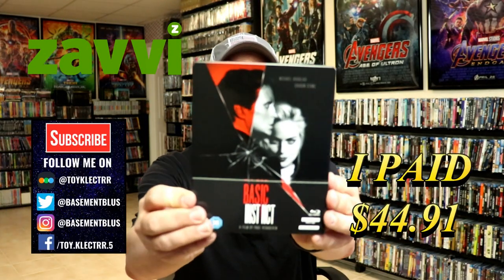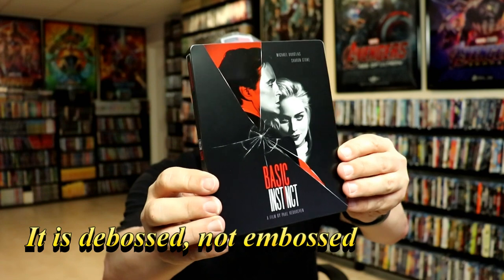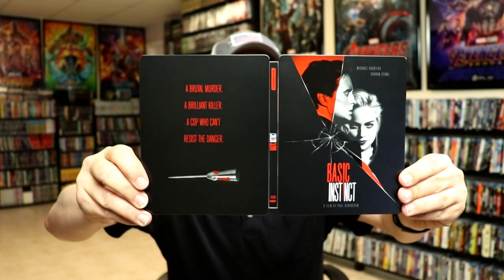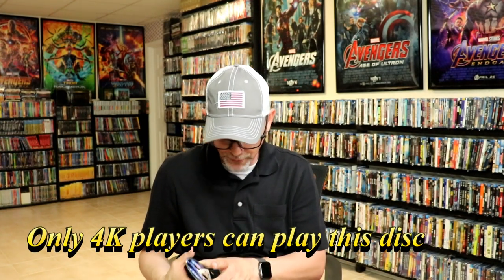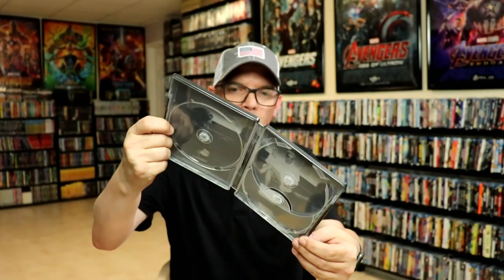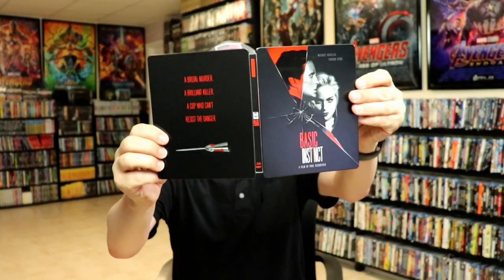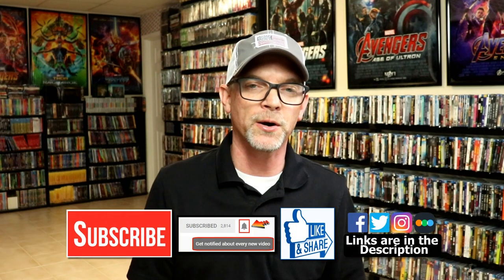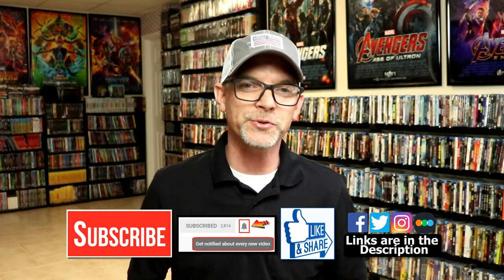Basic Instinct Zavvi Exclusive 4K Ultra HD Blu-ray Steelbook Unboxing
Check out my unboxing of the Studio Canal Collectible Steelbook for Basic Instinct on 4K Ultra HD Blu-ray from Zavvi!

These are the bags I use to protect my Steelbooks and Slipcovers: